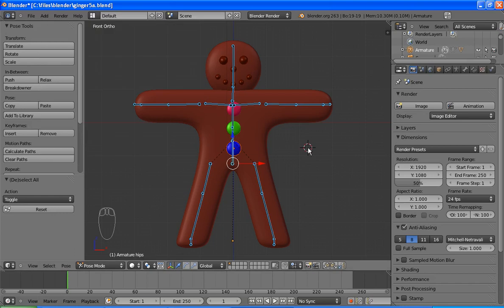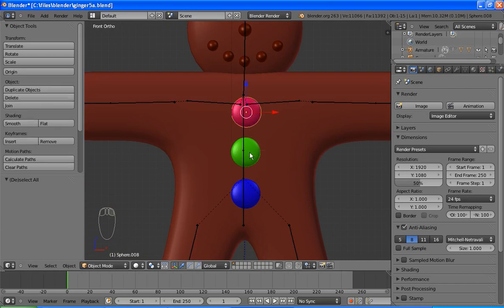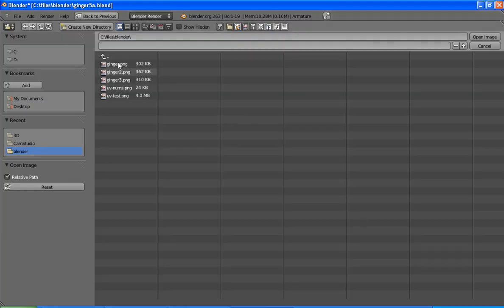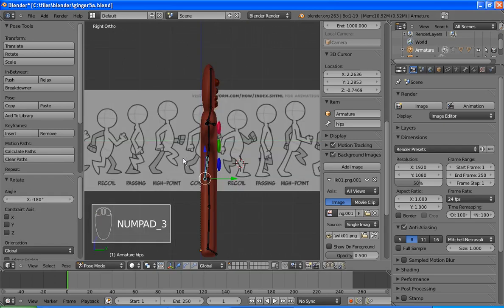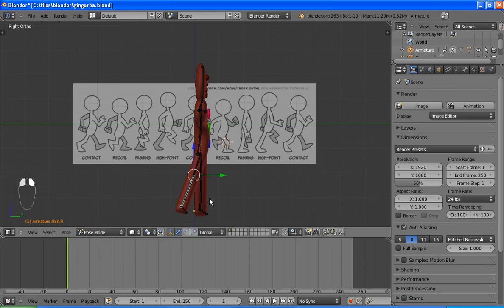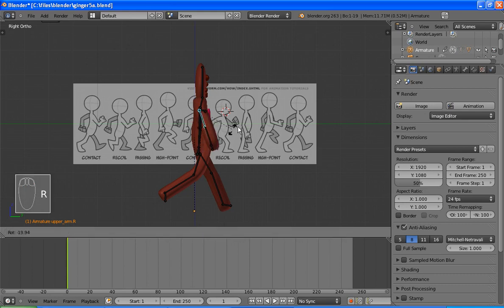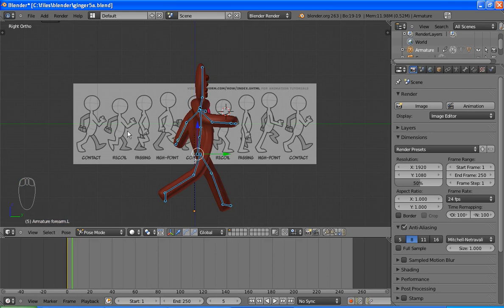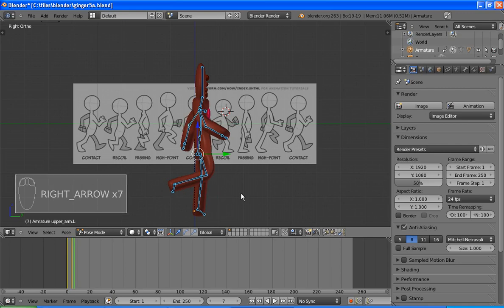Blender 2.6 - Part VI - Gingerbread man - Animating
Blender 2.6 gingerbread man tutorial Part VI - basic aniimation - by Bill Kingsland